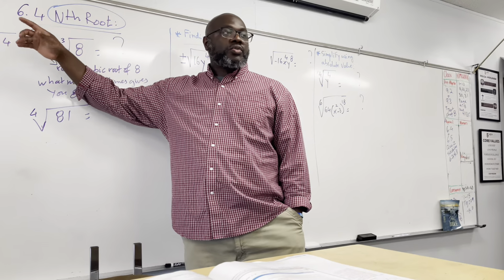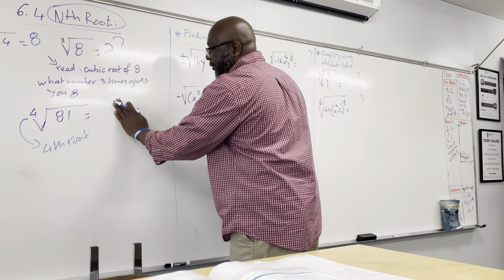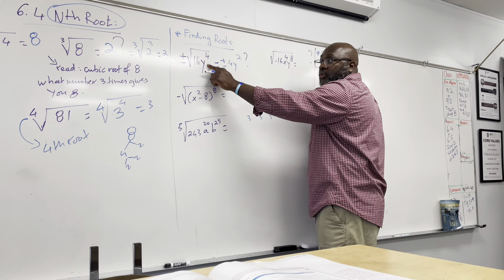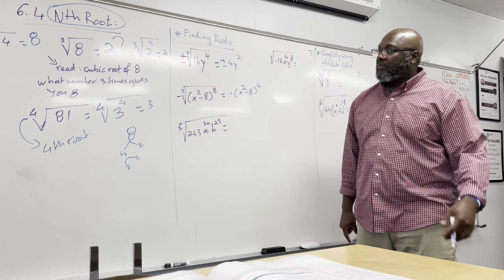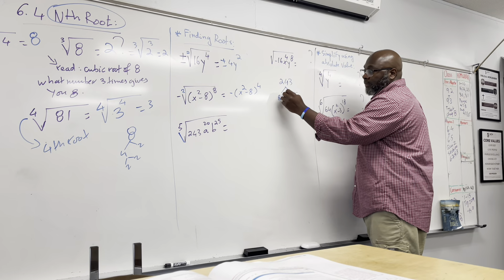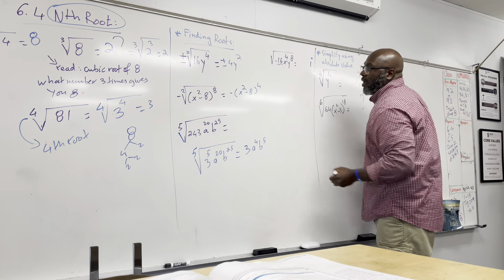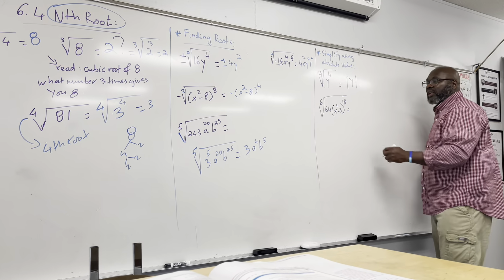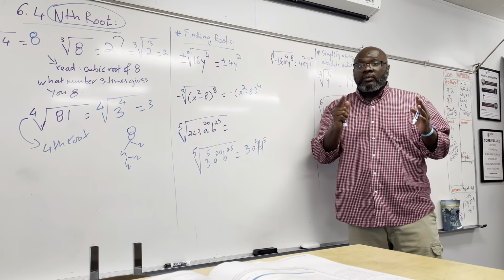How To Simplify Radicals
In this section, we'll learn how to simplify radicals. ( Section 6.4 nth root)
Chapters:
00:00 Introduction
01:05 How to find roots of numbers
02:11 how to find roots of monomials
08:45 how to simplify radicals using absolute value